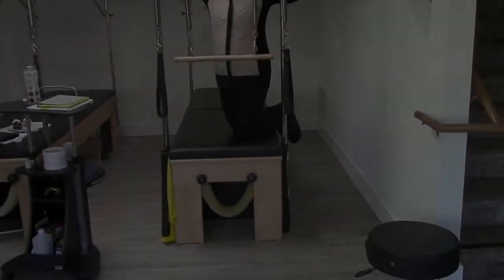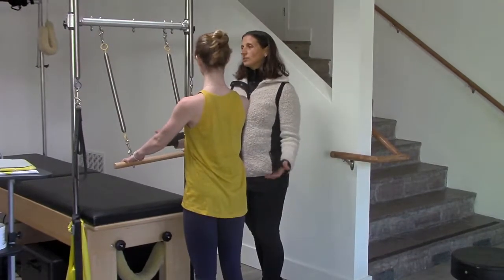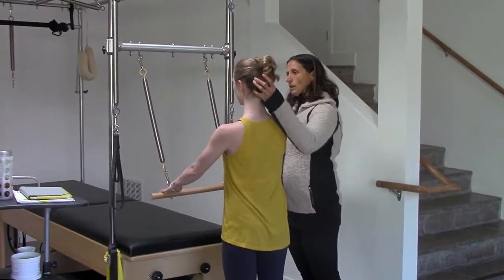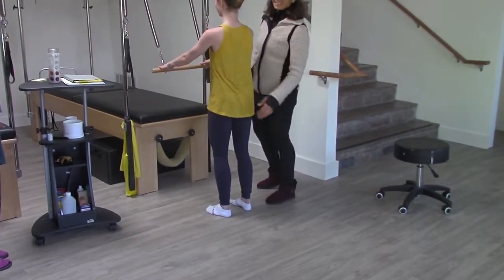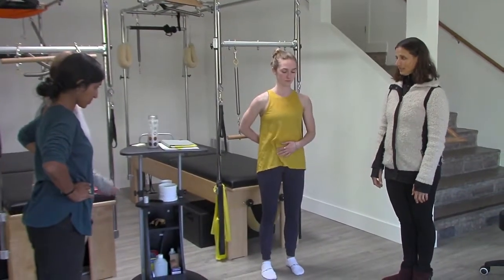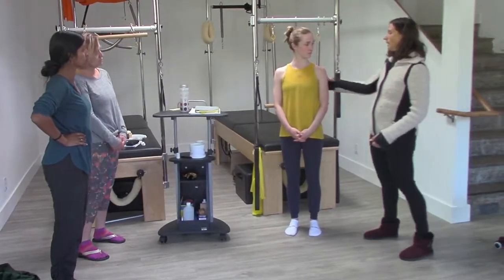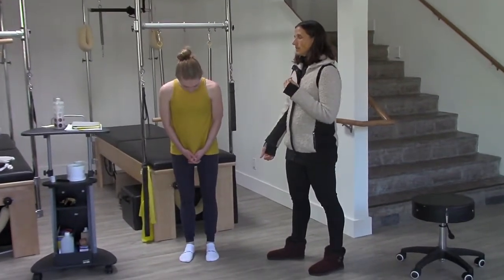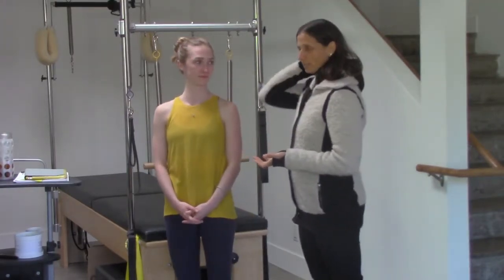Cueing for ideal posture in standing position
In this video we will prompting our client to find good posture  while the body is in motion, and specifically while moving the arms and shoulders while doing an exercise that I like to call “my getting taller” exercise. Why do I call it this way? Because this particular exercise helps us to stand taller assuming the posture that we should all be in in standing position. When you give prompts for this exercise you want to examine the posture of whole person, from her feet position to her neck and head position. The feet should be planted on the ground, the knees slightly bent, and the head and neck extended up with the chin slightly tucked in. What is something that we do not like to see in somebody’s posture while standing? Check out this video to learn more about what to look for and how to prompt for better posture.